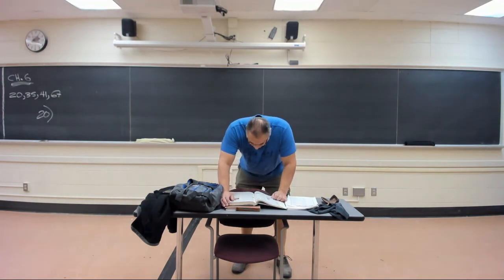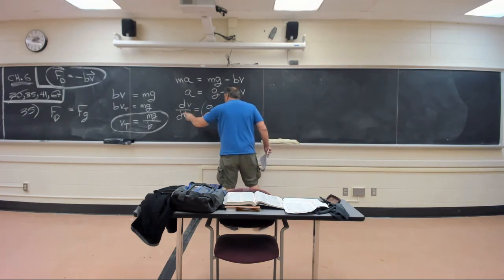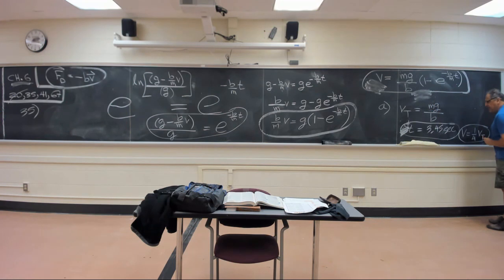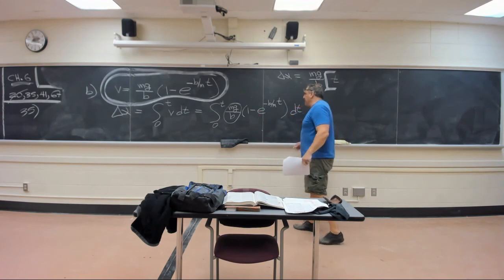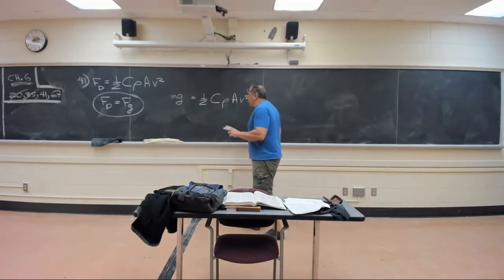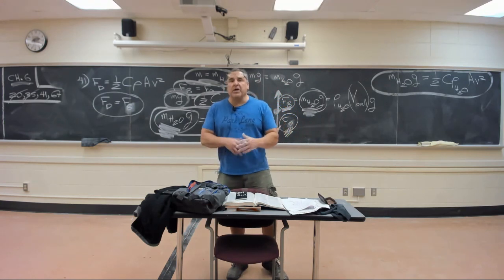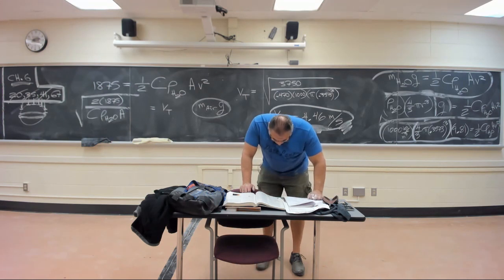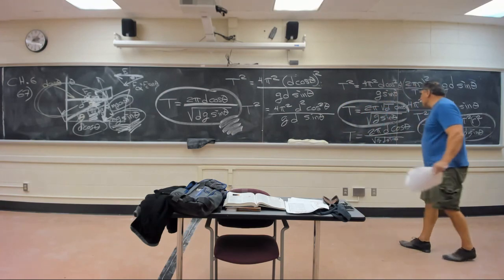Newton's Laws of Motion: 209 CHAPTER 6, Practice Problems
Newton's Laws of Motion, Practice Problems